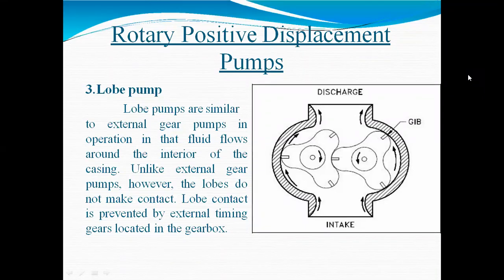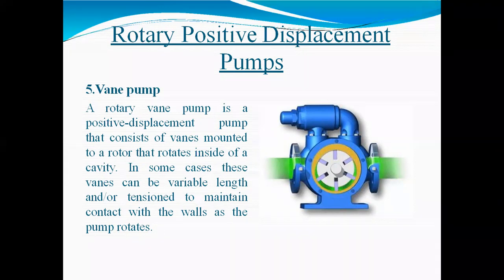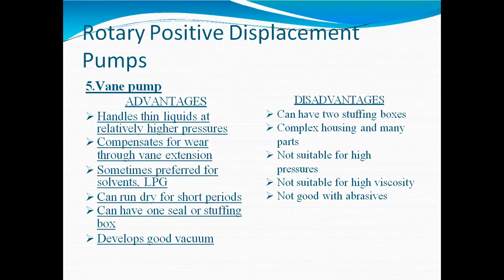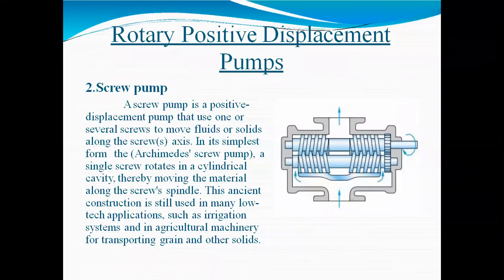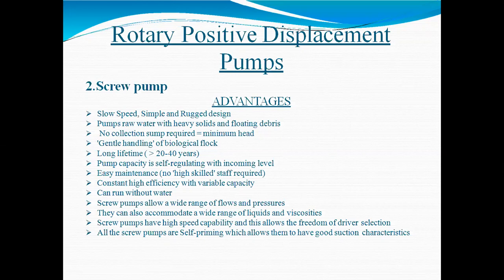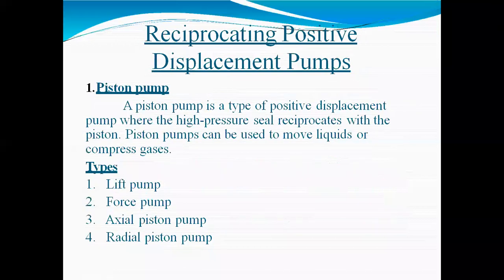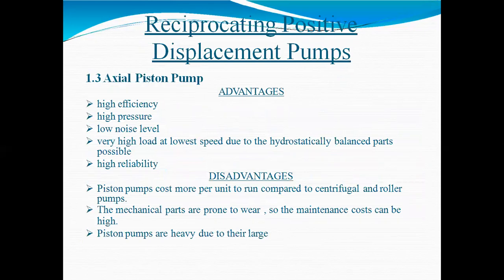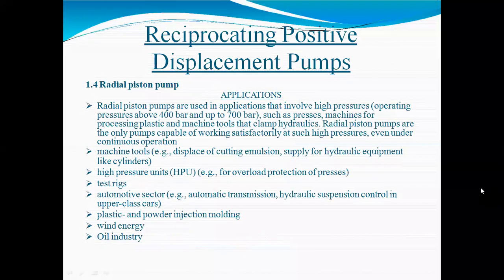Industrial Hydraulic and Pneumatic-Types of Pumps